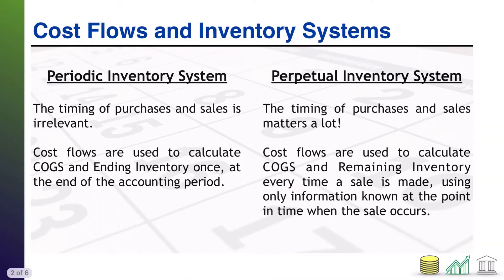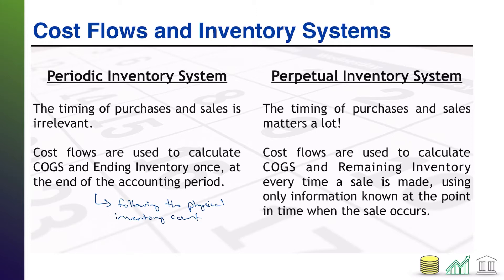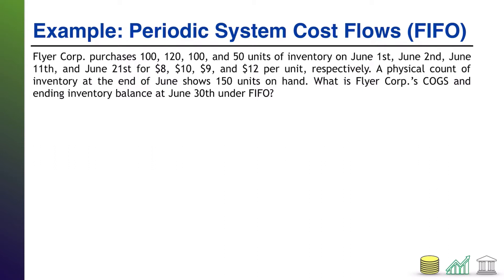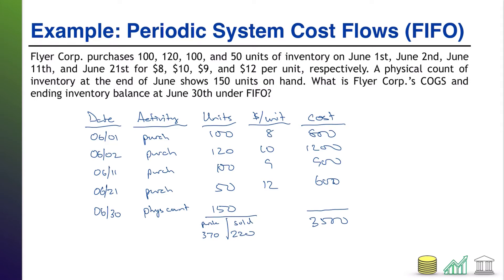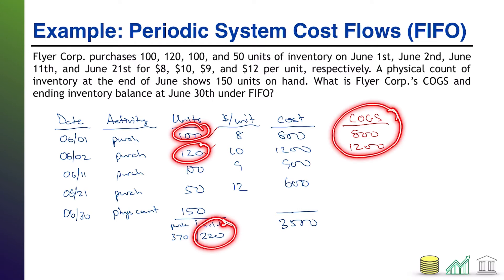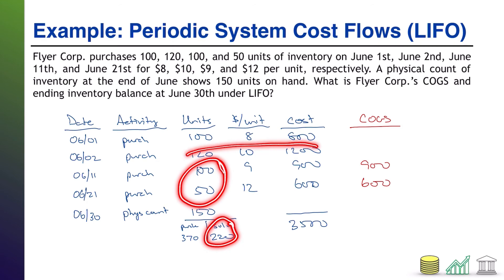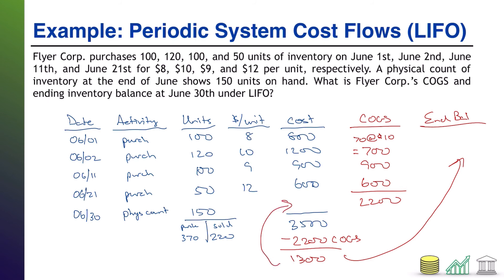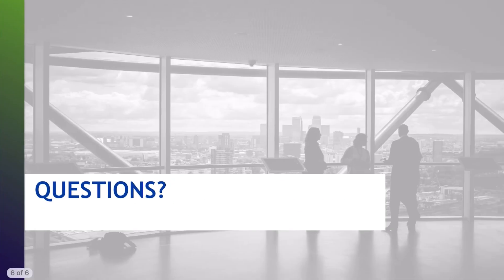Cost Flows Under Periodic Inventory Systems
This video walks students through accounting for Cost of Goods Sold and the ending inventory balance using the first-in first-out (FIFO), last-in first-out (LIFO), and average cost methods under a periodic inventory system.